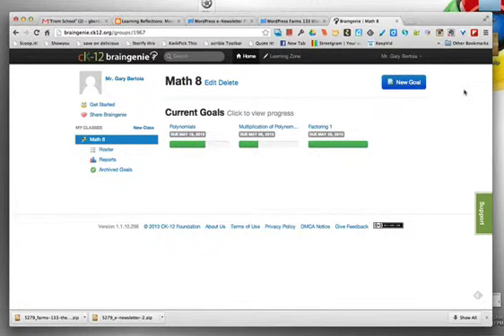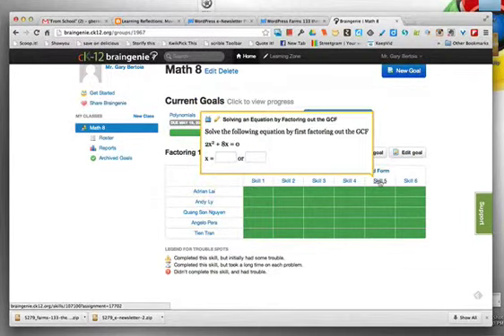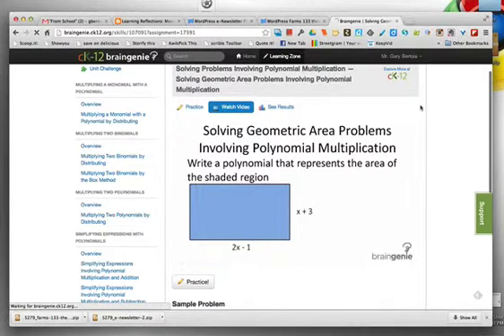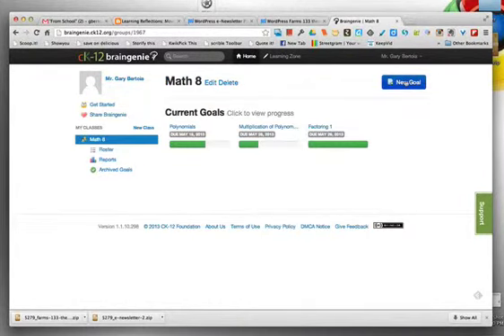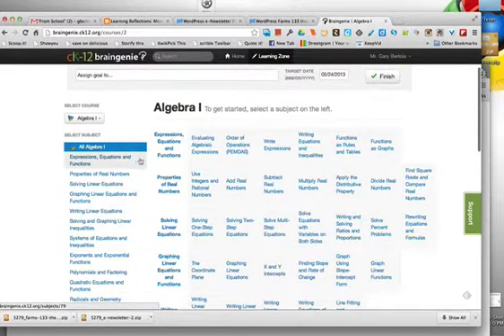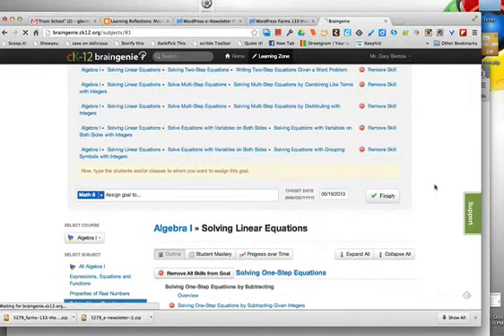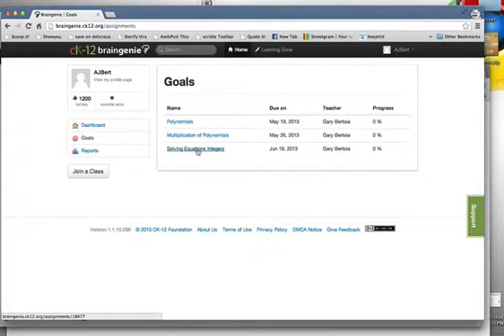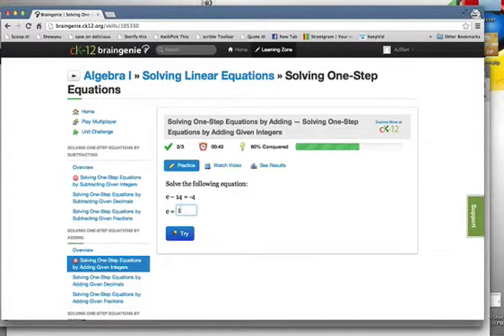Intro To BrainGenie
A short video for a PD reminder on BrainGenie